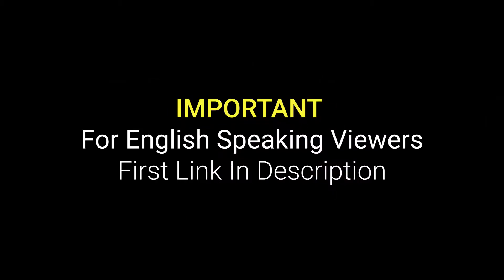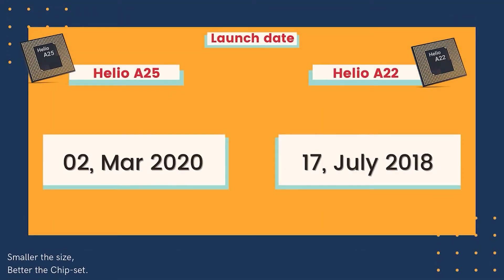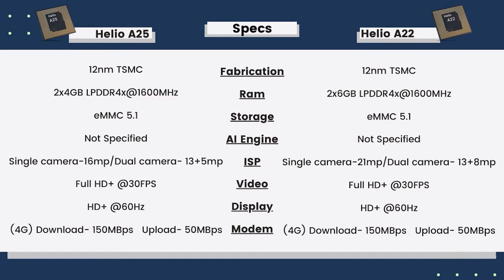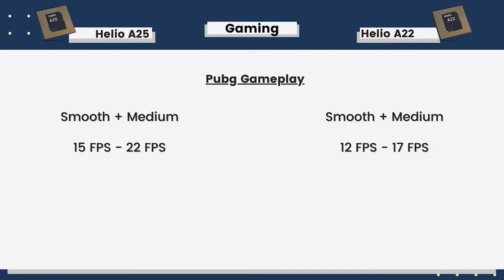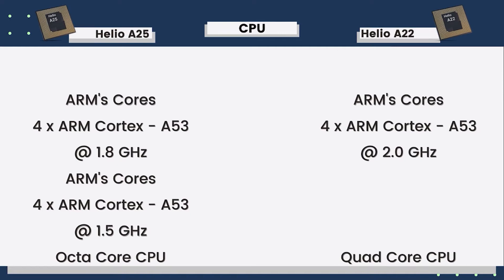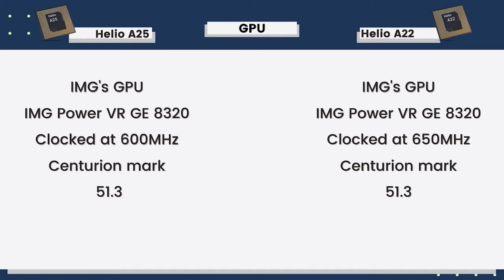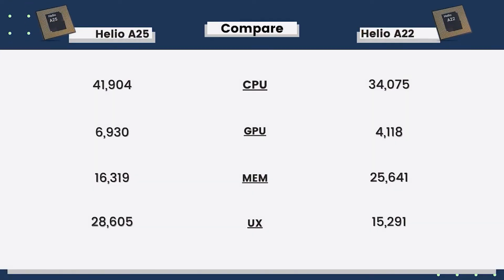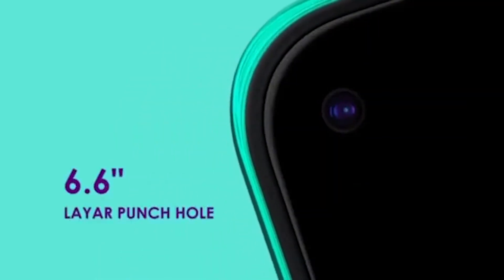HELIO A22 vs HELIO A25🔥 PUBG TEST | Antutu 8 Geekbench 5 Centurion Mark [Hindi]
MEDIATEK HELIO A22 vs HELIO A25 | HELIO A22 vs HELIO A25  Antutu, Geekbench, Pubg, Heating, Camera, Modem.  Which one is better?
If you have the same question then watch this video and you'll know which one is better and in what way.